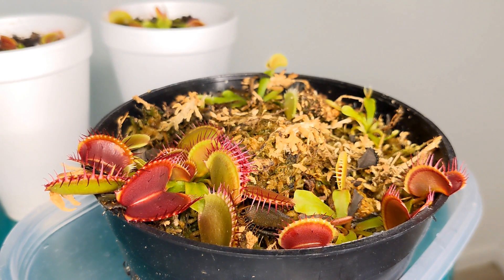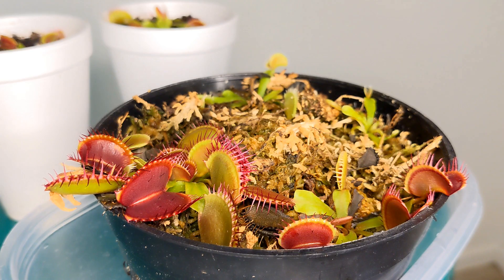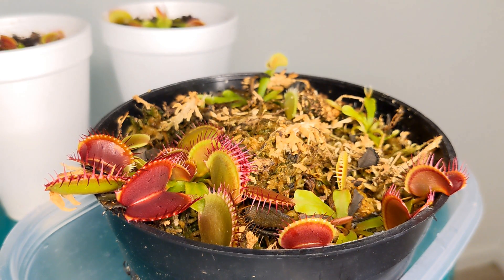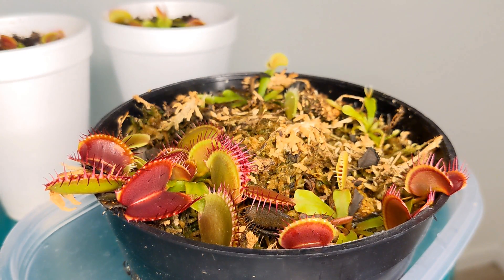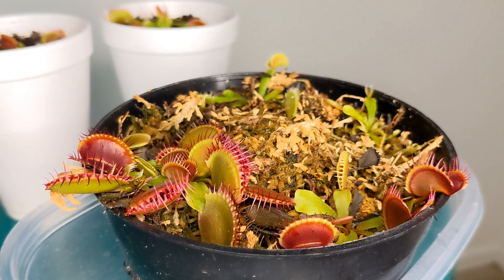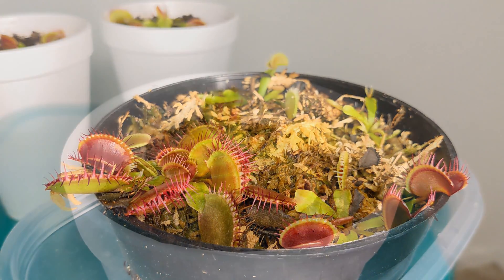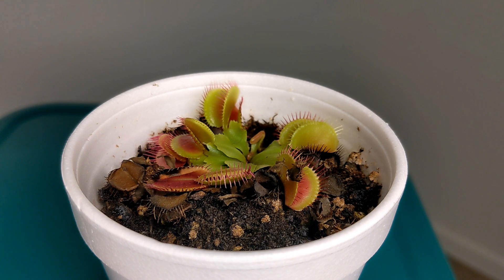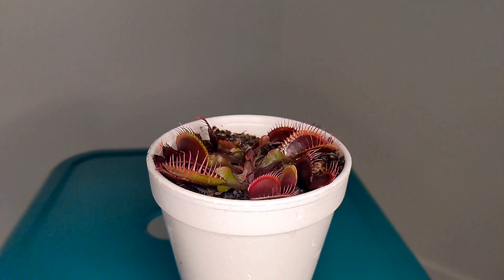The Ultimate Venus Flytrap Feeding Guide: Simple Steps to Feed Your Venus Flytrap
Learn step-by-step how to feed Venus flytraps. This video demonstrates multiple times how to use live insects to feed your carnivorous plant. Also, it includes tips to feed your plant without causing black leaves and harming it.

Recommended Products for Venus Flytraps:

🪴 Carnivorous Plant Soil:
• Backup option

🦗 Dried Crickets (for feeding):

💡 Small Grow Light (for 1–4 plants):

🌿 Super Mario Green Pipe Pot:

🧱 Venus Flytrap LEGO Set:

🧱 Carnivorous Plant LEGO Set:

🔆 T8 LED Fixture (for multiple plants, 6500K Cool White):

0:00 - Introduction
0:30 - Do Venus flytraps need bugs?
1:12 - Venus flytrap food options
2:53 - How do Venus flytraps eat?
3:15 - Venus flytrap feeding demo and instructions
5:18 - Venus flytrap feeding tips